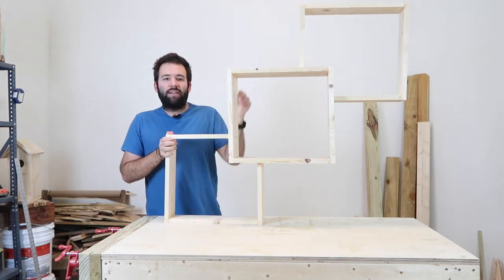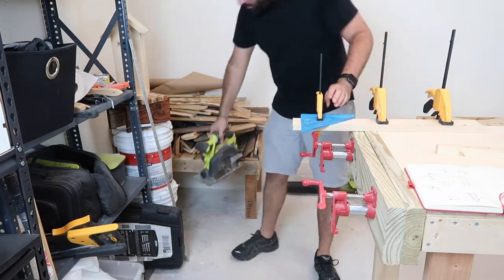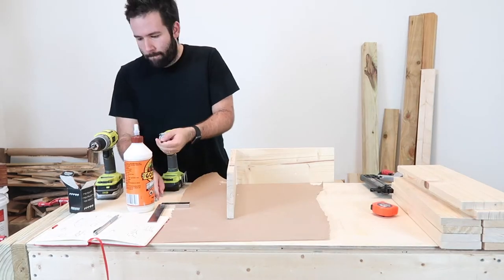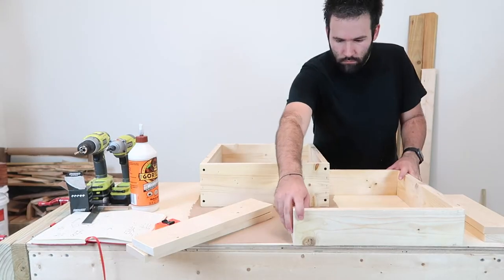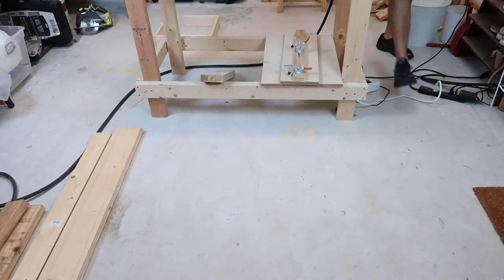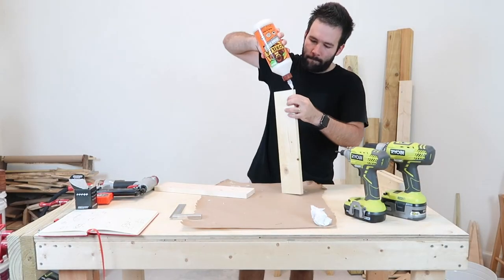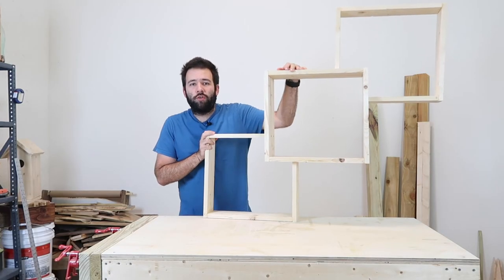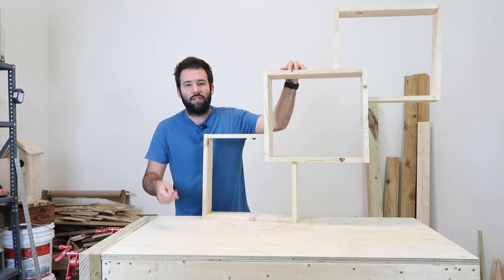SQUARE SHELF BUILD DIY | Ale's Everyday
Hey guys, today I will take you on a Step by Step to build an Interlaced Square Shelf that will look great on your wall!

Cut List:
4 @ 16" x 6"
4 @ 16" x 4"
4 @ 10" x 4"

Tools I Use:
Ryobi Sander
Ryobi Circular Saw
DEWALT Table Saw

Please let me know what you thought of this project and if you want to see more of these.